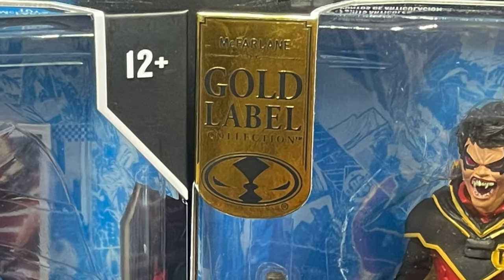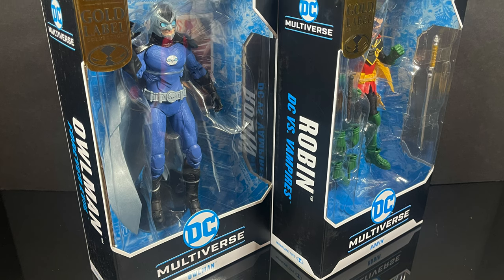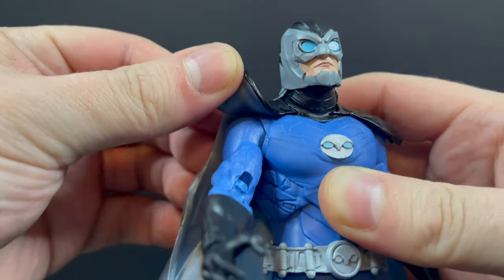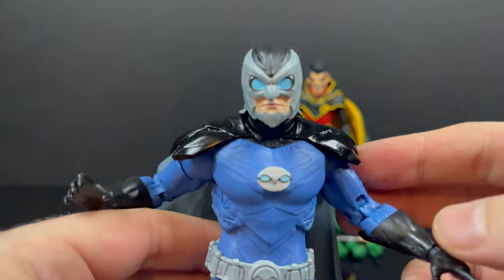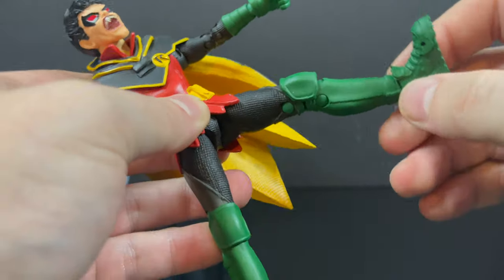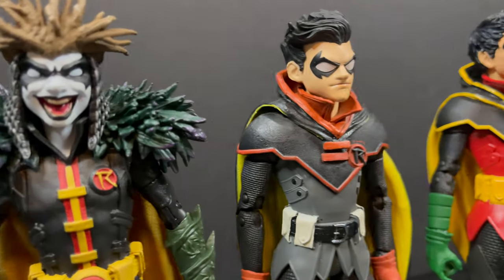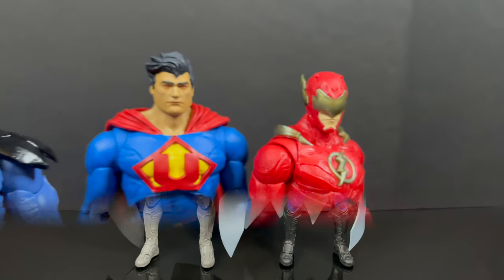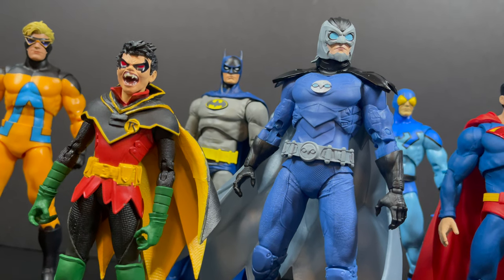2024 VAMPIRE ROBIN & OWLMAN | Walmart Gold Label | McFarlane Toys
Join me for an early deep dive look at the brand new Walmart Gold Label Exclusives, OWLMAN & VAMPIRE ROBIN!